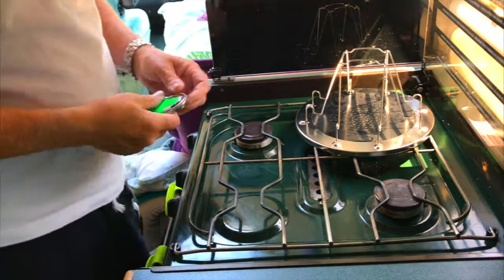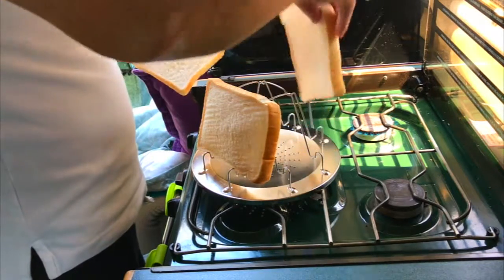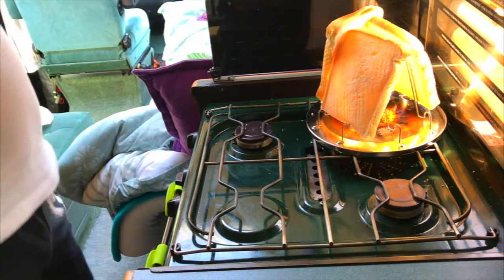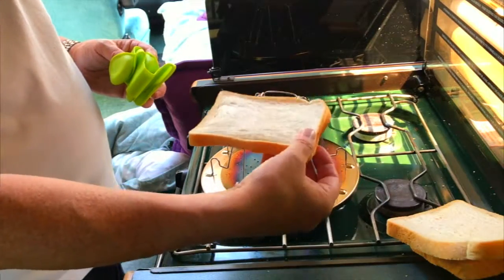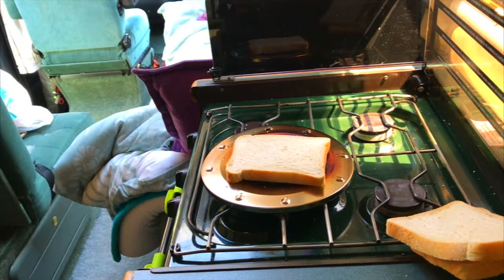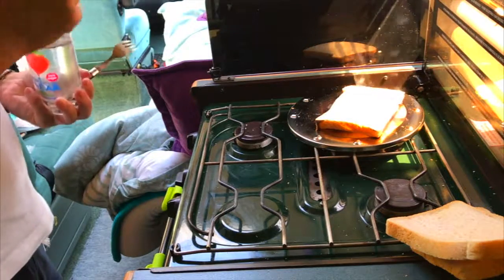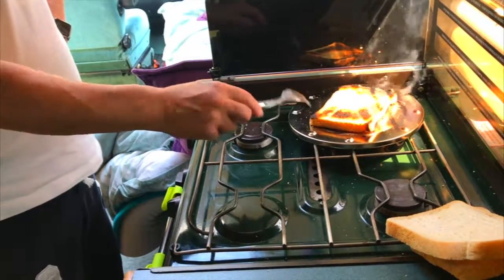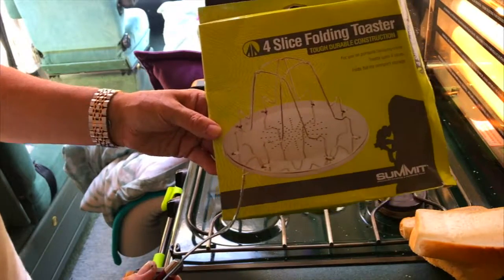Van Life Toaster Review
A Van-Life Review On the Summit Toaster For Campers Touring and the likes.